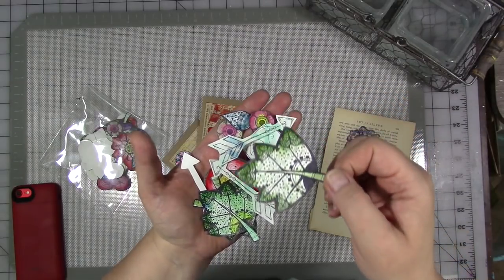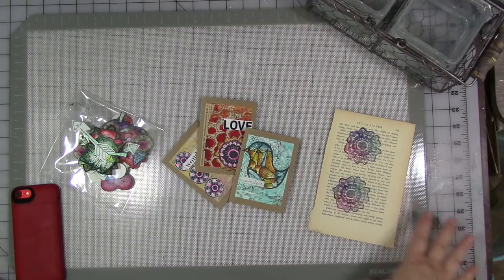Design Team December Challenge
Visit all the Design team’s videos for some fabulous ideas!